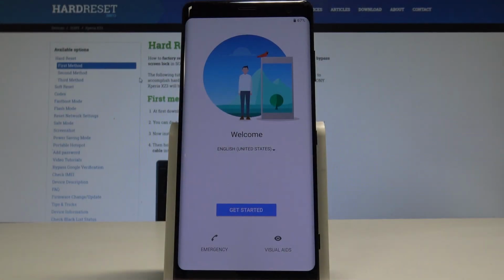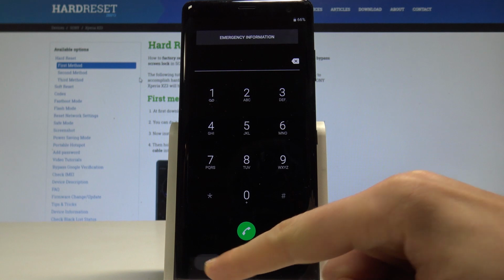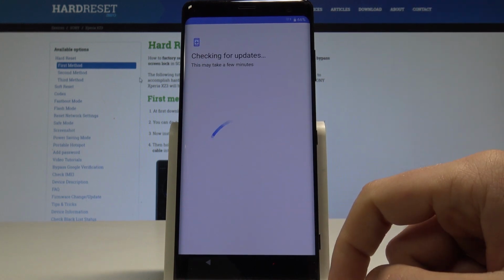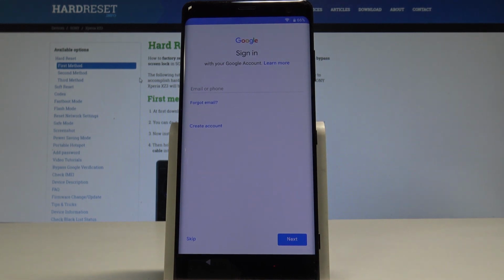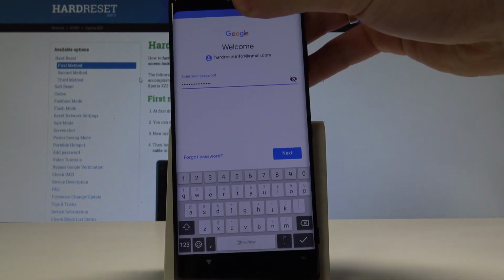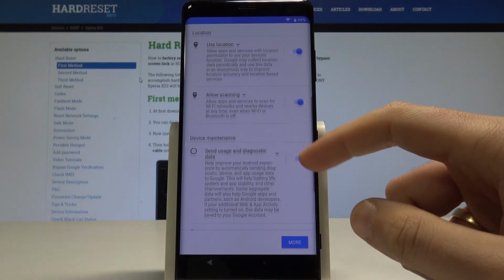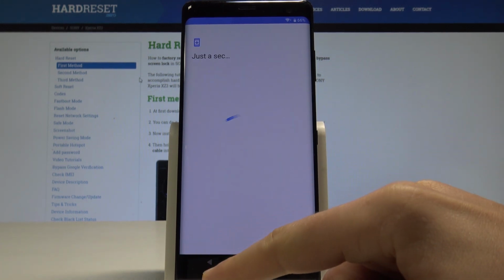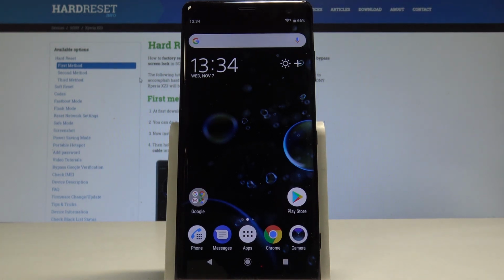How to Activate SONY Xperia XZ3 - Set Up Process / SONY First Configuration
The full activation process in SONY Xperia XZ3. Check out how to set up your device. Choose your language, connect to Wi-Fi, add Google Account and choose Google services. Let's see how to easily configure crucial settings and start using Honor smartphone.

How to configure SONY Xperia XZ3? How to activate SONY Xperia XZ3? How to set up SONY Xperia XZ3? How to accomplish the initialization process in SONY Xperia XZ3?